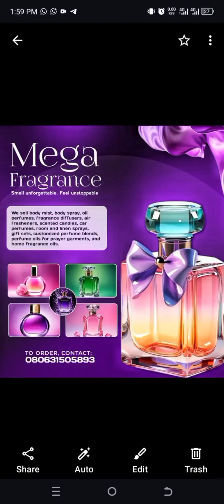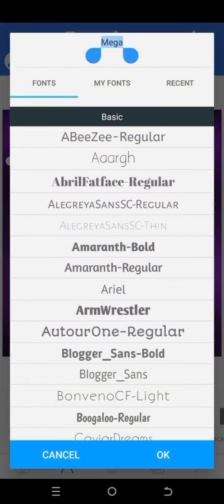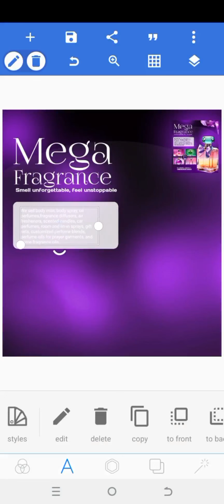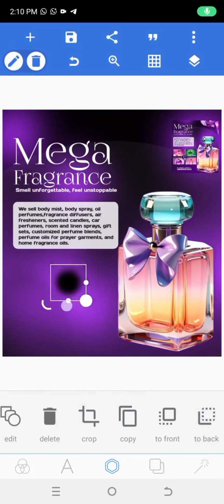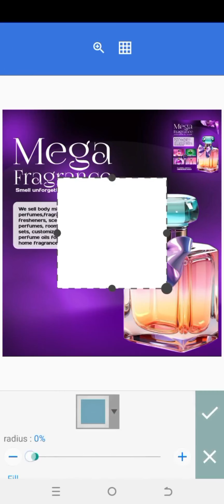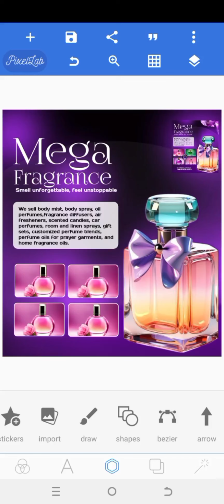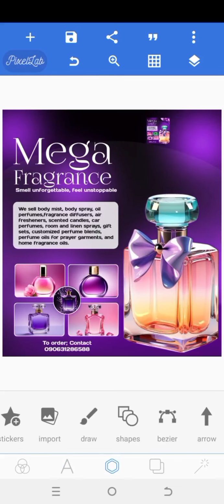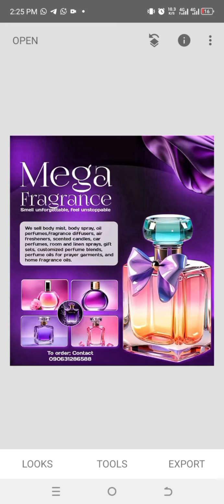Business Flyer Design using Smartphone (PixelLab) Day 1 tutorial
Learn how to create Amazing Business flyer design, using just your smartphone

To register for my Master class i.e My Graphic Design Prodigy Course, a one month intensive master class on Graphic Design, where l will hold your hand and teach you how to create stunning designs and how to make money from your skill.

Canva Tutorial
 Graphic Design Ideas
 Graphic Design Inspiration
 Graphic Design Challenge
Graphic Design Hacks
Design Like a Pro
Creative Design Tips
Easy Graphic Design
Pixellab tutorial
Smartphone flyer design
Food flyer design
Make flyer design
Koinonia
Apostle Joshua Selman